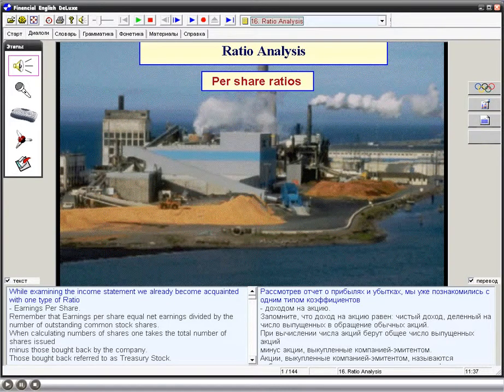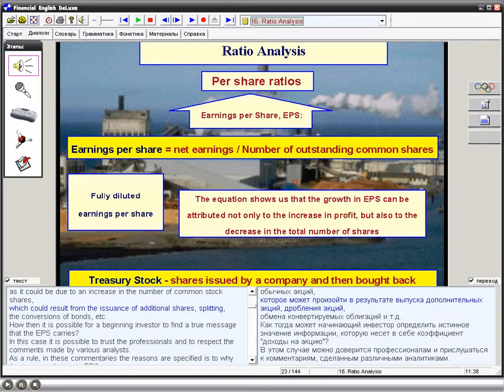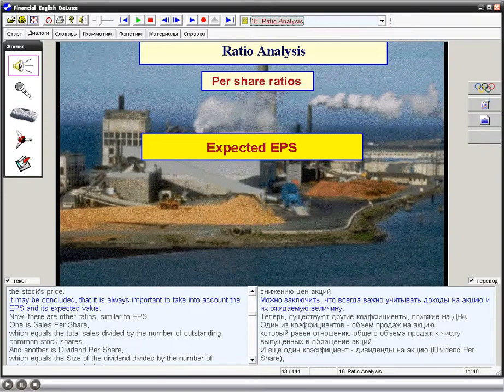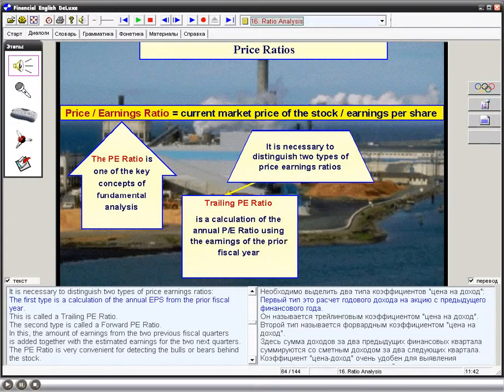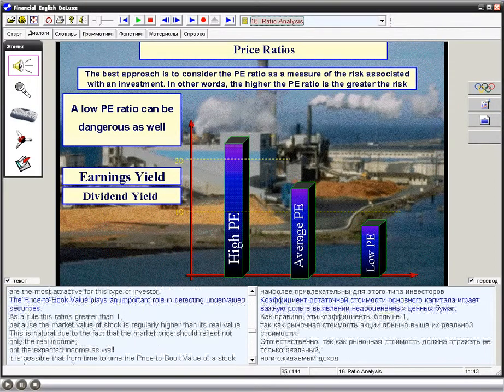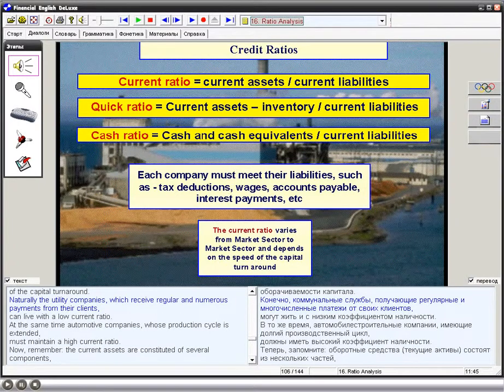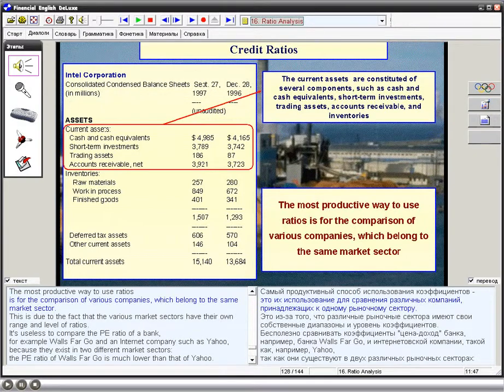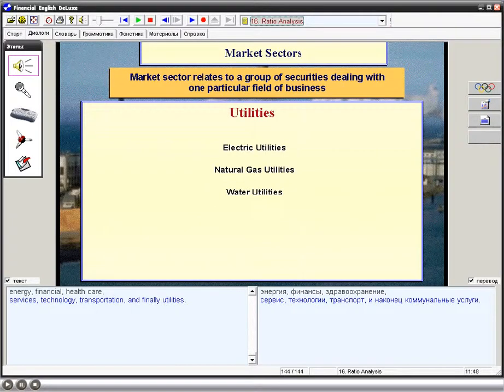Финансовый Английский. Fundamental Analysis. Ratio Analysis. Урок 16